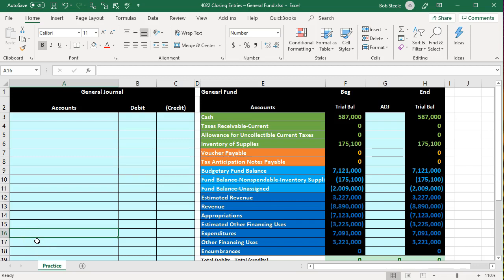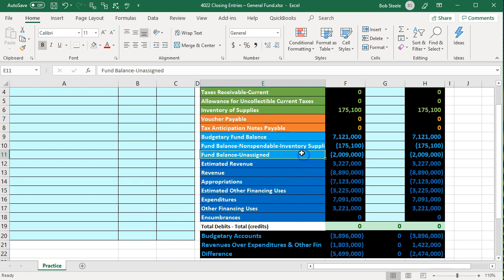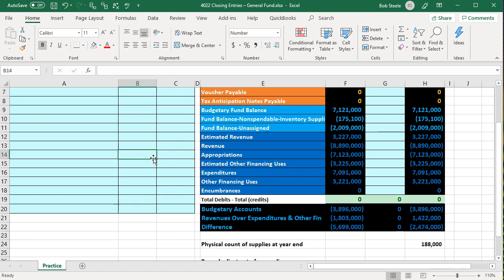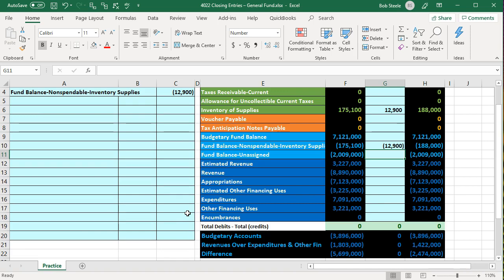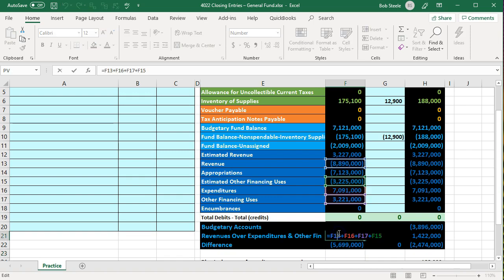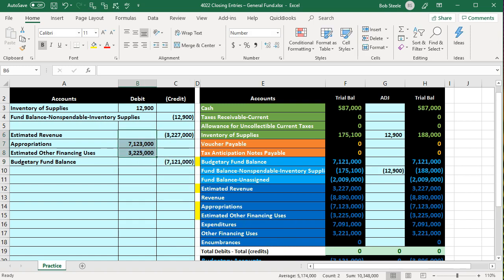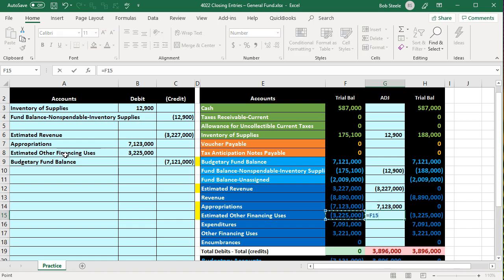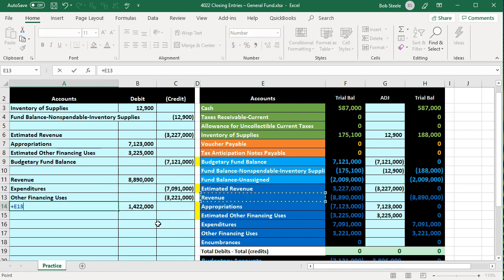Closing Entries – General Fund - Governmental Accounting